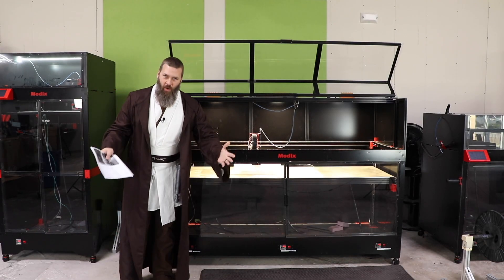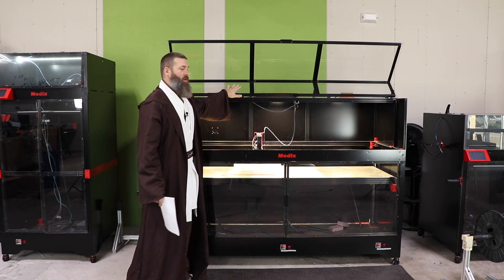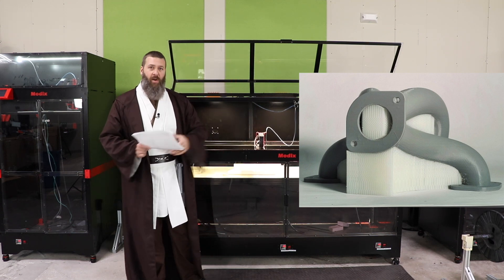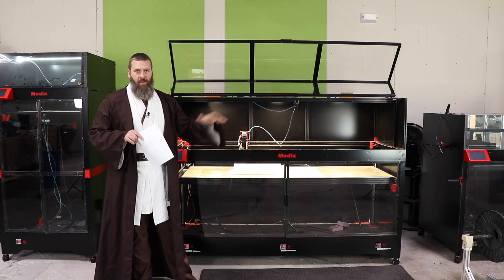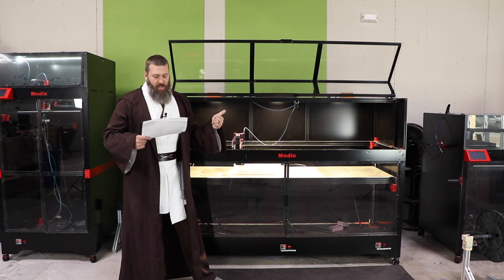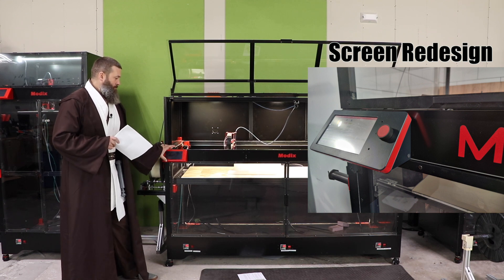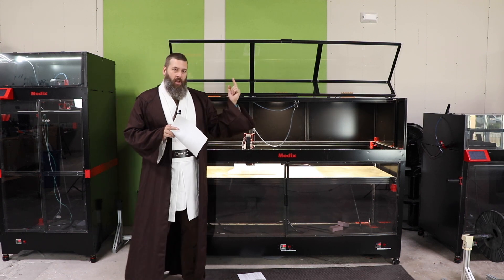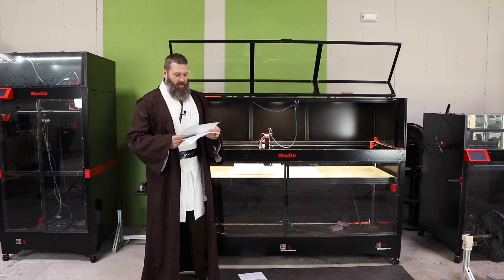HUGE Upgrades To Modix Gen 4 Printers! (But Does It Live Up To The Hype?)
The long-awaited Generation 4 Modix printers are finally here! But what's different when compared to their V3 machines? Let's find out! We walk you through all the biggest changes and dive into exactly how those will impact the ease of use, performance, and overall quality.